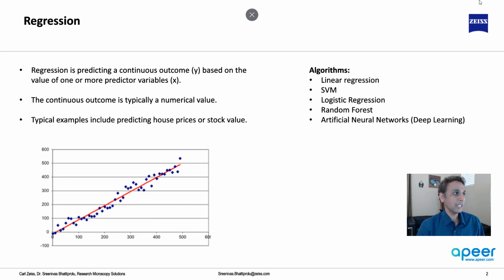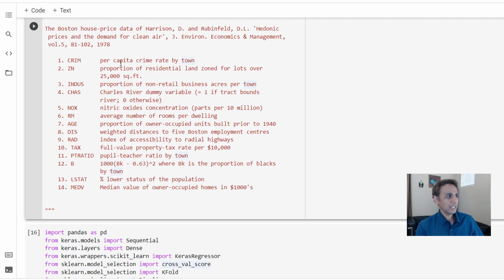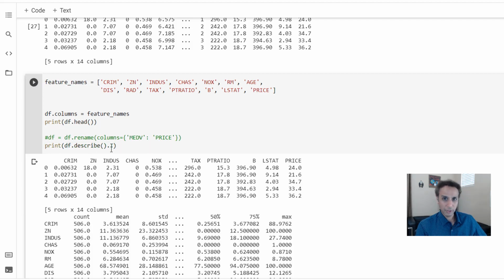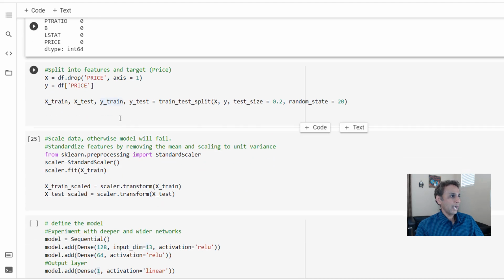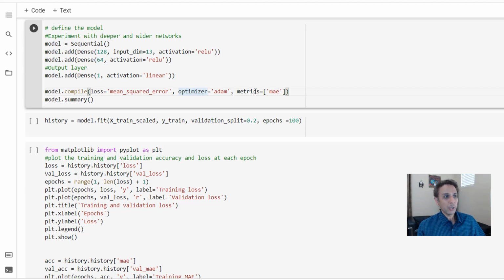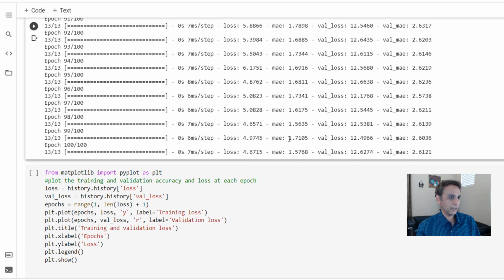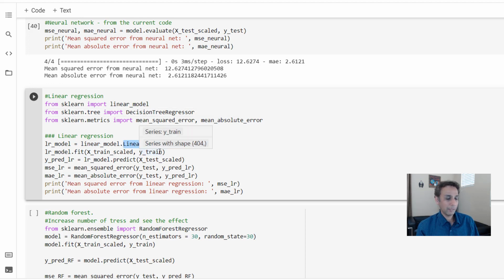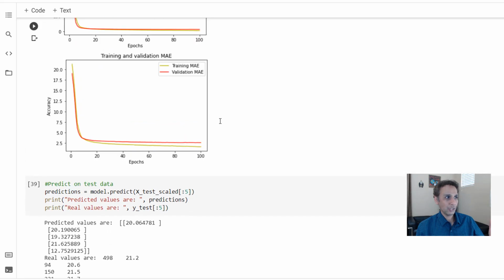Tutorial 109 - Regression using deep learning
This video uses the Boston Housing dataset to explain putting together a deep learning model for regression. It also compares deep learning results with traditional ML results (Linear regression and Random Forest).

Regression is predicting a continuous outcome (y) based on the value of one or more predictor variables (x).
The continuous outcome is typically a numerical value.
Typical examples include predicting house prices or stock value.